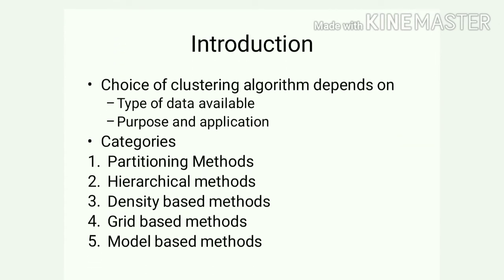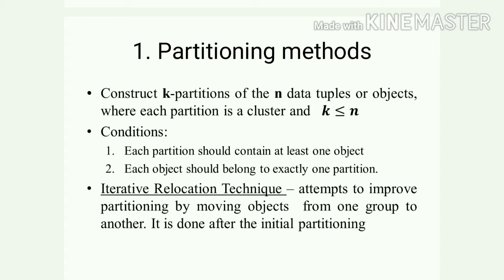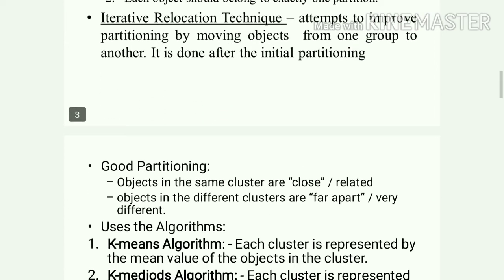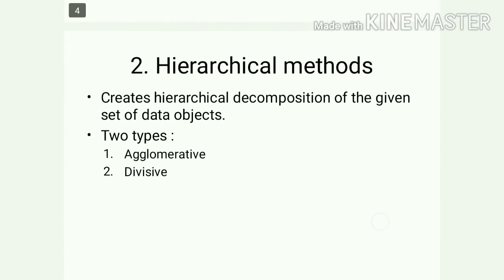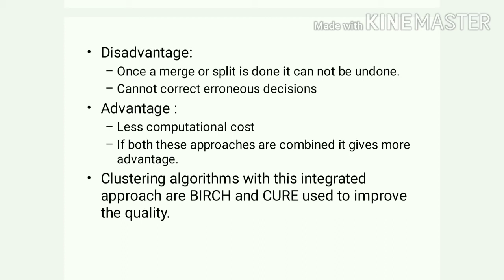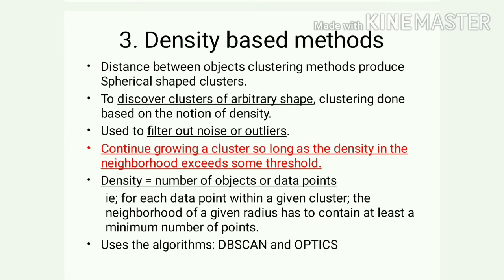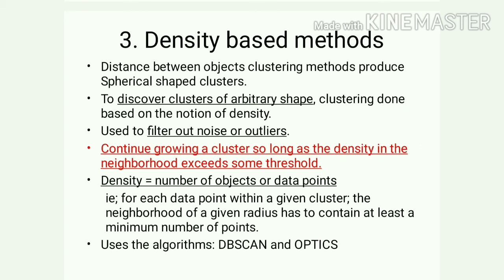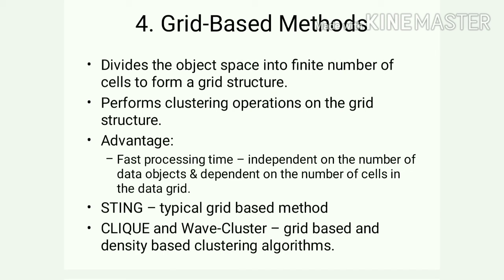BTech S8 CS402 DataMining and Warehousing Module 5 Part1